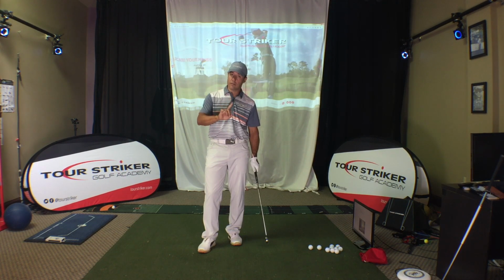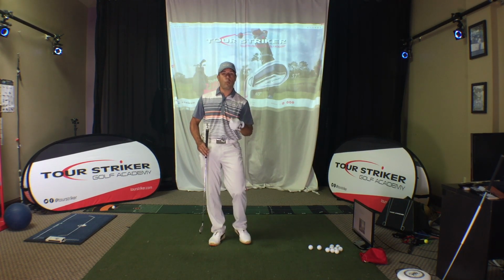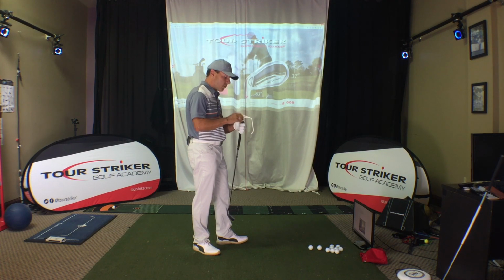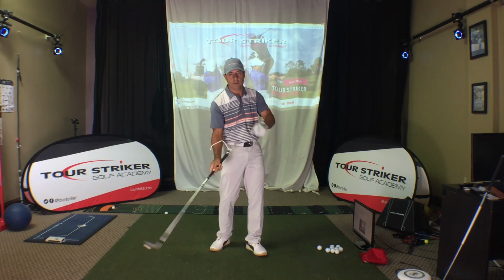How to Use the Tour Striker Training Club + Educator Combo Sale | Martin Chuck | Tour Striker Golf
Many of you already own the TS or the Educator and I appreciate your support! If you know a friend struggling with the game, please refer this package to them! Thanks, Martin Chuck

To see our Training Aids, Golf Academy and More Videos- please visit our Hope to see you soon!